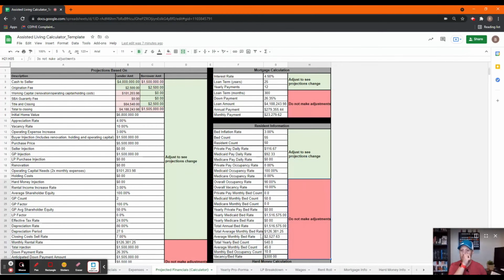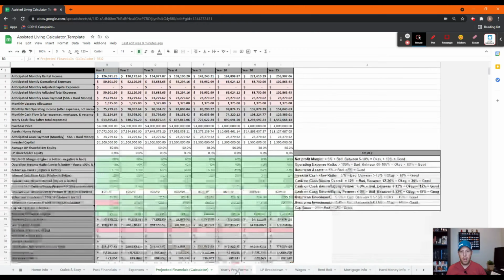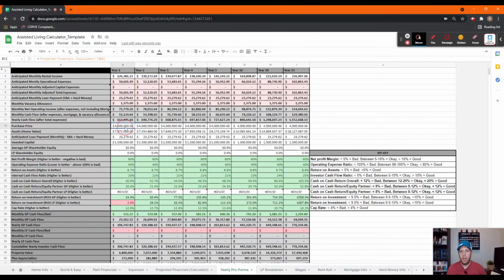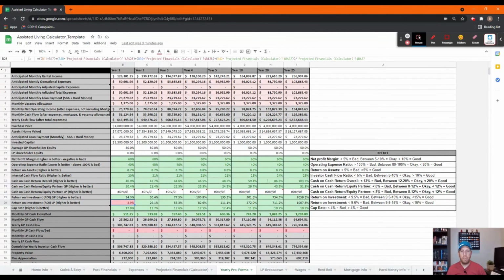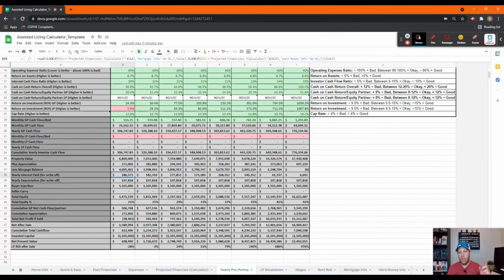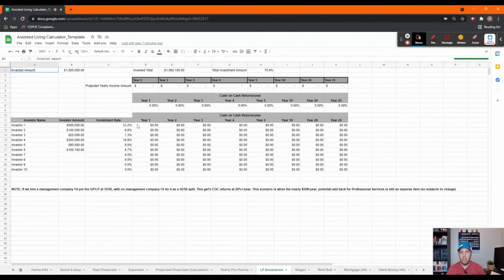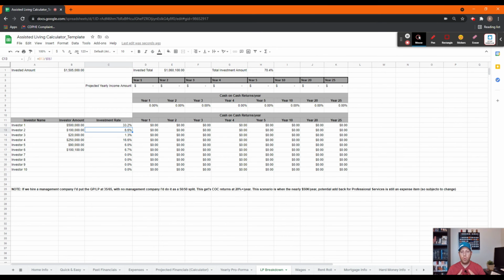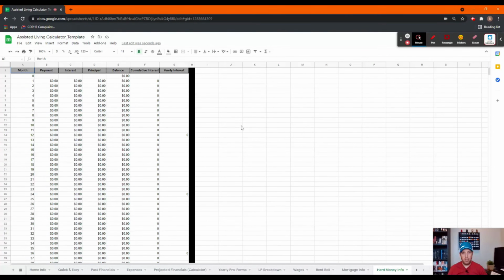HOW TO UNDERWRITE USING MY CALCULATOR | YEARLY PRO-FORMA & MORE! | Part 4 |Assisted Living Investing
--FREE RESOURCE--
Download a FREE copy of Brandon's Calculator Template by click on this link and then clicking on the "Make a Copy" button Assisted Living Investing is a brand new channel focused on helping you learn the ins and outs of investing in assisted living, specifically residential assisted living facilities. In this video Brandon Gustafson, investor, owner, and operator of two residential assisted living facilities gives a tutorial of his calculator that he specifically created for underwriting the purchase of an assisted living facility. Brandon used this calculator to help him in his due diligence process in the purchase of his two facilities and he has also used this calculator to help other investors underwrite their deals. In this video, Brandon will review the "Yearly Pro-Forma", "LP Breakdown", "Wages", "Rent Roll", and "Lending Calculator" tabs on the calculator. Comments are especially valuable as they will help better inform the content that is helpful to you as an investor and as somebody looking to get into real estate investing through residential assisted living.